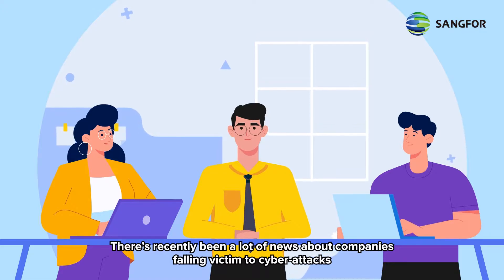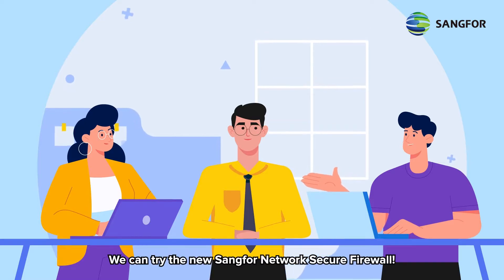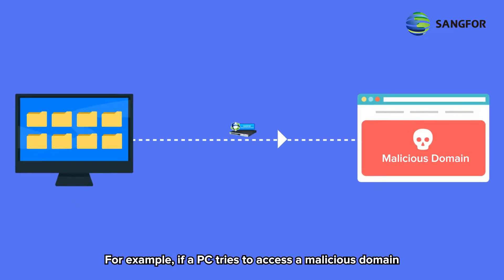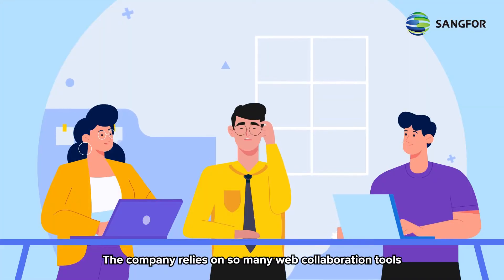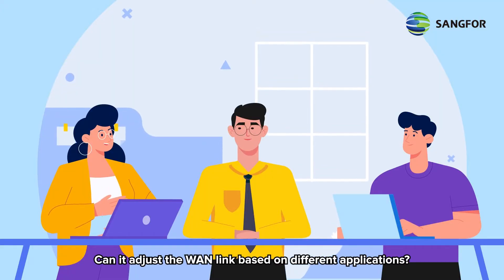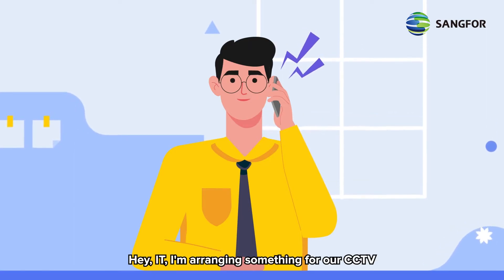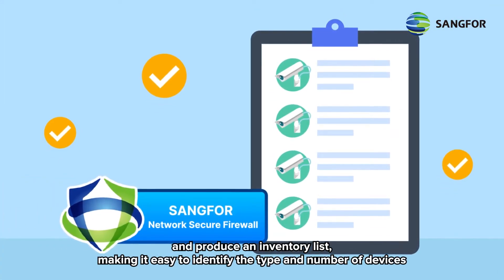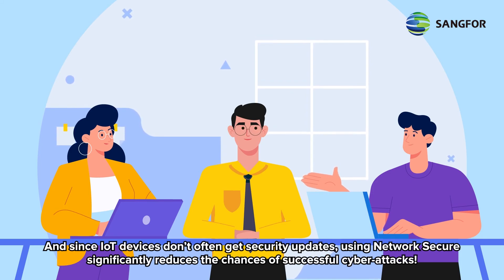Sangfor Network Secure NGFW: Technologies & Use Cases | Sangfor Product Series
🛡️Sangfor Network Secure (previously known as Sangfor NGAF) is the world’s first Next-Generation Firewall (NGFW) that combines AI Technology, Cloud Threat Intelligence, NG-WAF, IoT Security, and SoC Lite. Holding several ‘First’ titles🏆 for its market foresight and technical prowess, Sangfor Network Secure is recognized by industry experts such as Gartner, CyberRatings, Frost & Sullivan, etc.🚀

🌟Benefits of Sangfor Network Secure:
➡️ Cost and resource effective unlike SIEM solutions
➡️ Built-in Deception feature for automated identification and blocking of malware
➡️ Improved user experience with need-based traffic distribution and WAN link selection with SD-WAN
➡️ Works seamlessly with Endpoint Secure to protect endpoints
➡️ Discovers & maintains an inventory list of IoT devices connected to the company's network
➡️ Includes IPS signatures for IoT devices protection from potential cyber attacks

0:00 Introduction to Sanfor Network Secure
0:30 Built-in Cloud Deception feature
1:14 SD-WAN traffic distribution for lagging issues
1:32 Choosing WAN links with the lowest latency and packet loss
2:17 Maintain inventory list of connected devices
2:48 IoT devices protection with IPS signatures

Watch our full video to learn more about Sangfor's newest product, Network Secure Firewall, and how it secures your organization by effectively blocking threats with the best value on the market.

ACHIEVE TOP-NOTCH MALWARE DETECTION WITH SANGFOR NETWORK SECURE FIREWALL!